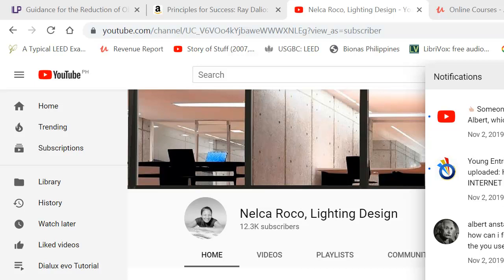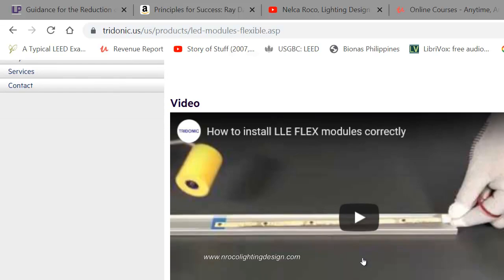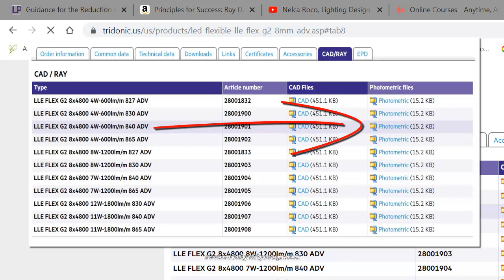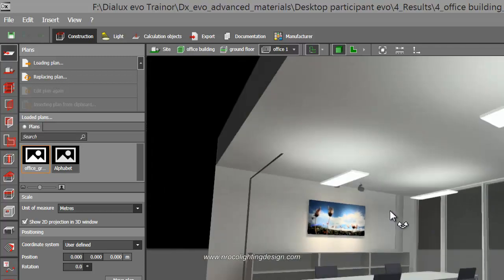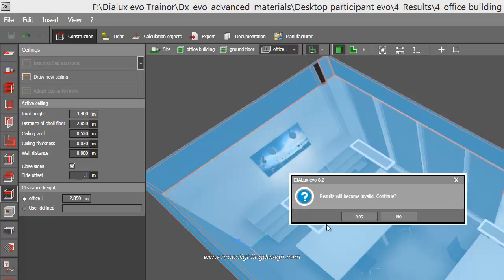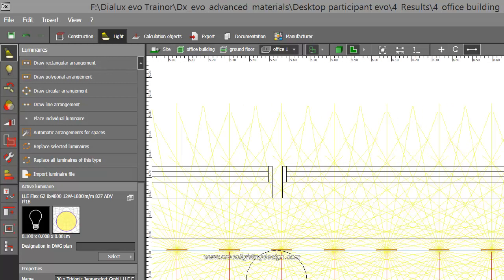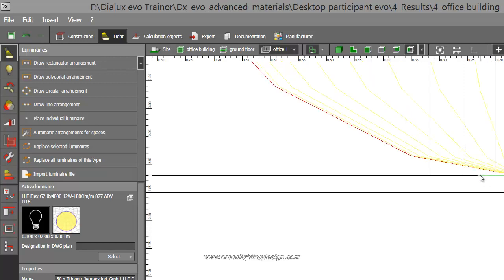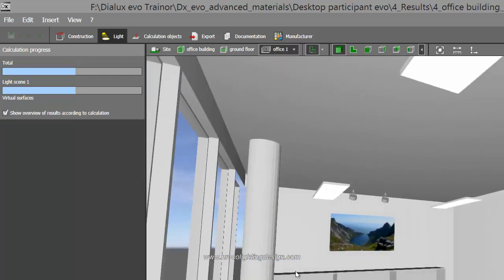How to download and use the LED strips from Tridonic website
In this video tutorial, you will learn how to download and use the LED strip from Tridonic website using Dialux evo software.

To download the LED strip photometric file, copy this link to your browser:

enjoy learning!